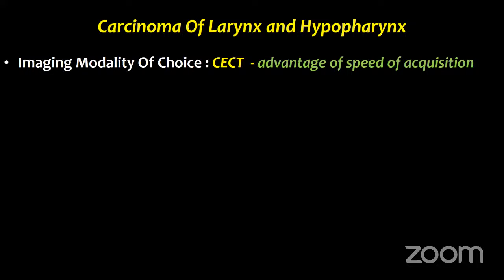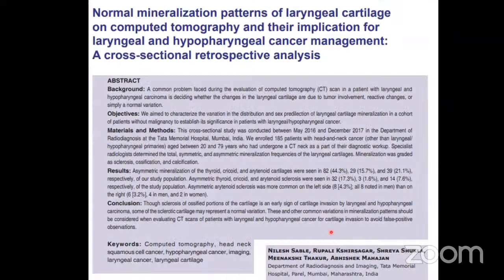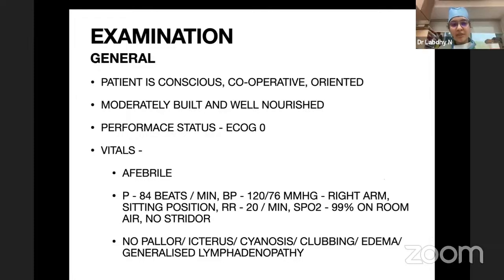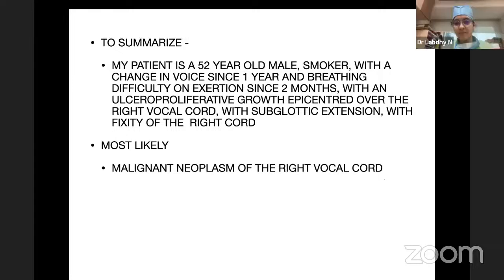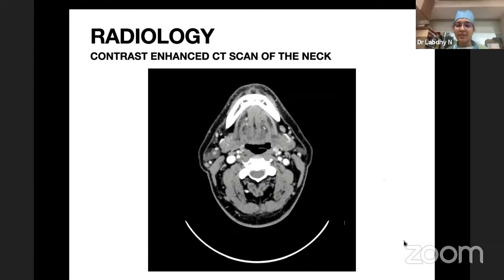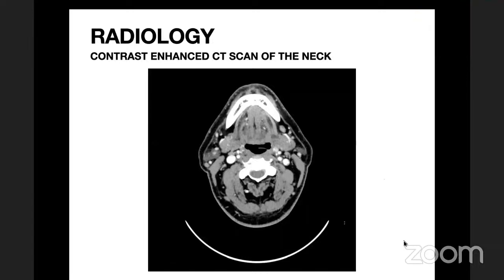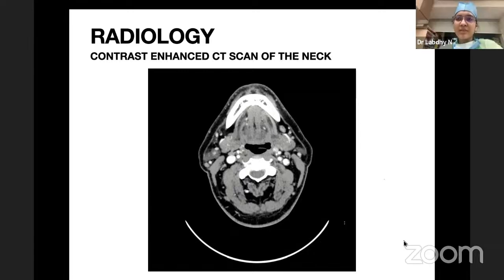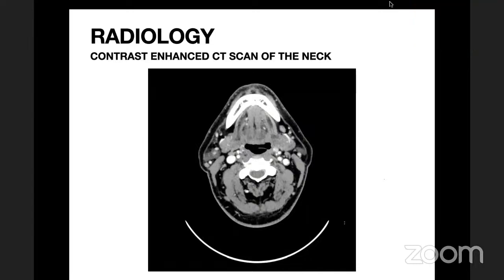Dr Abhishek Mahajan- Imaging and its implications on treatment in laryngeal cancers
Mahamana case Discussion Series- Carcinoma Larynx